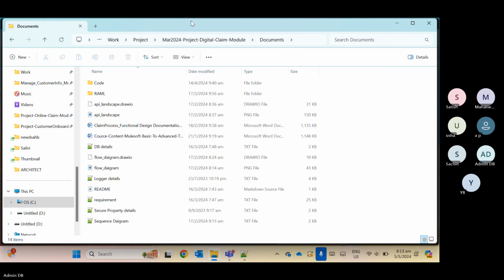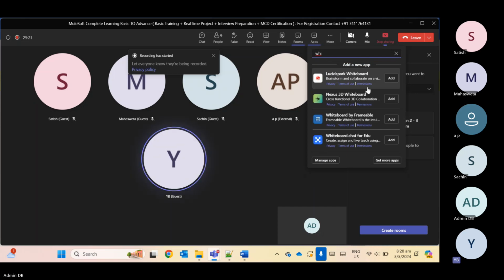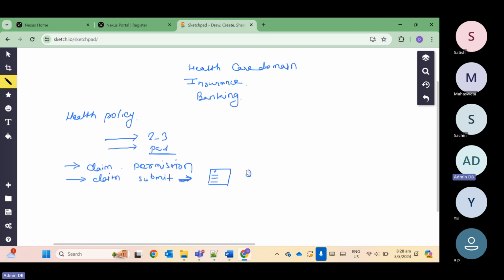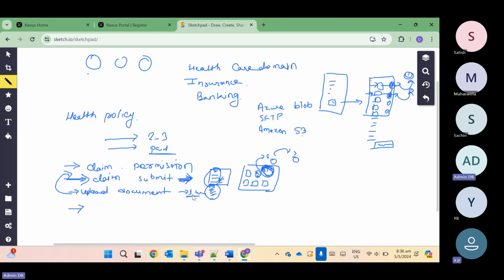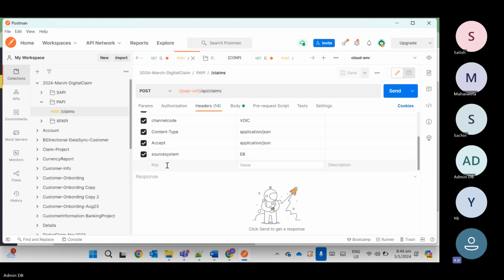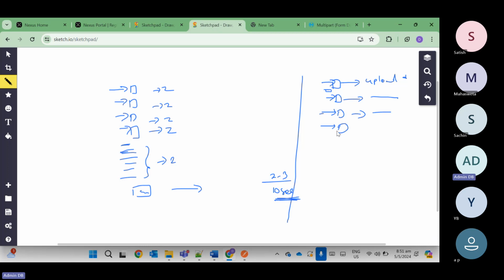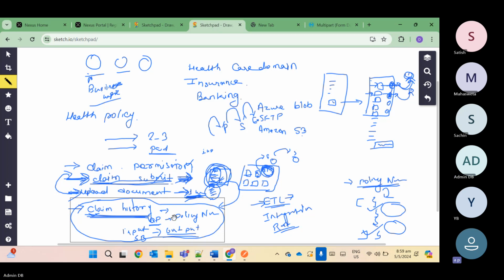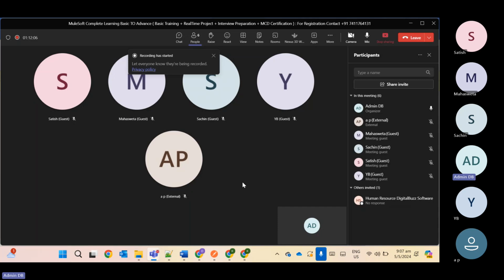PART 03 : SESSION 21 : MULESOFT BASIC : MULESOFT COMPLETE CONCEPT